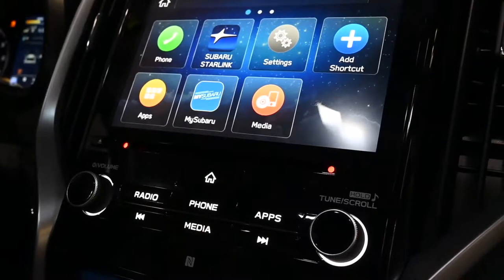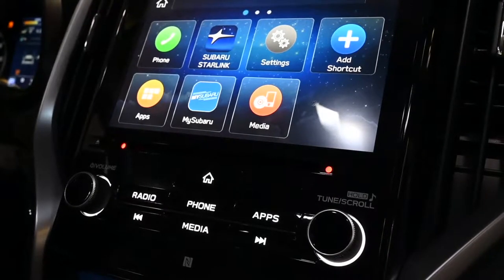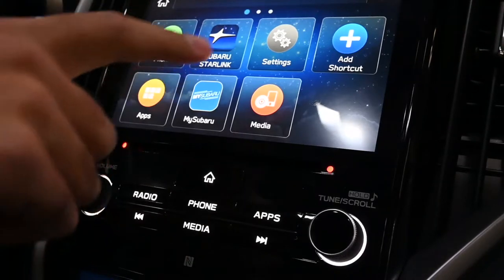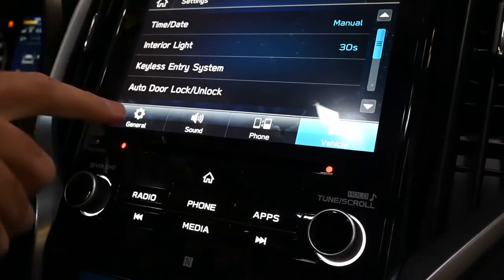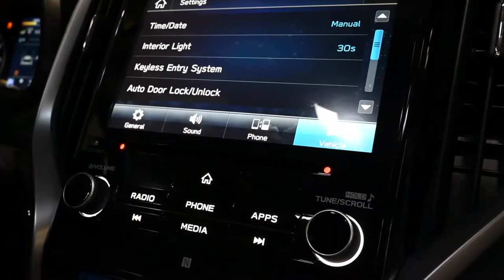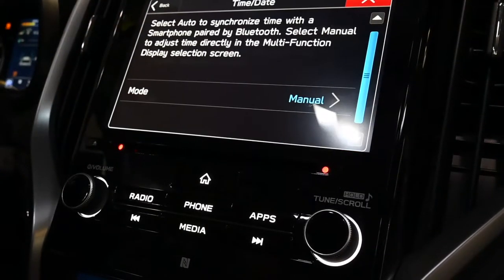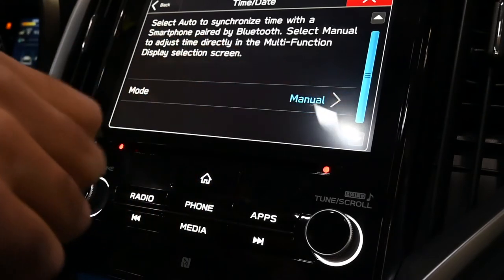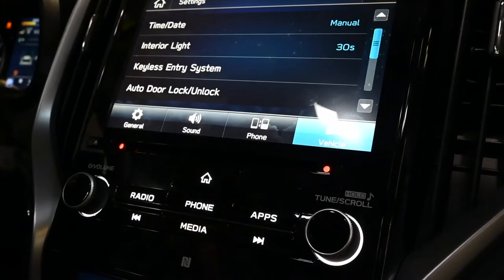2020 Subaru | How To Set Your Clock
| Daylight Savings Time is upon us, so it's time to learn how to set your clock.  Watch our quick tutorial to see how it's done!

Morrie's is proud to serve the Minneapolis-St. Paul-MN area. We are the only dealer that offers the Buy Happy Promise, which includes our best price first pure and simple, commission-free salespeople, Buy Happy lifetime car washes, rewards towards your next car and Morrie's exclusive lifetime powertrain warranty.